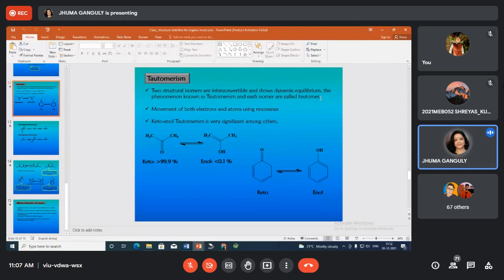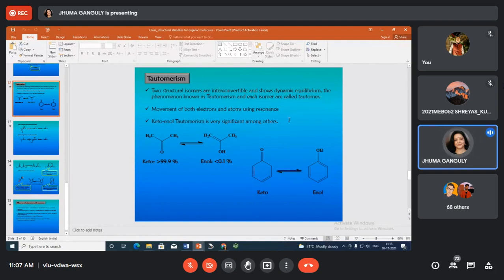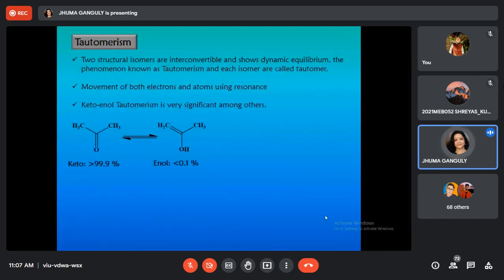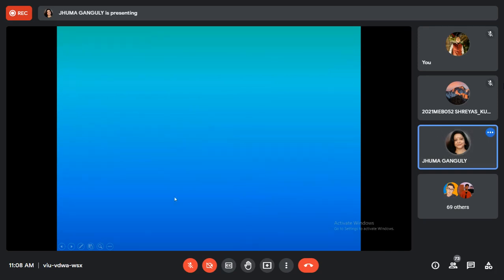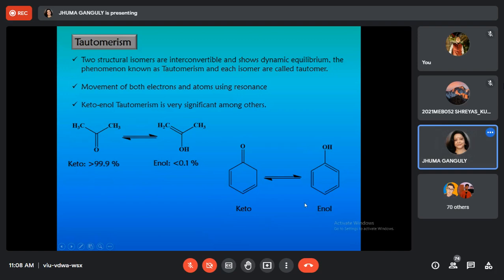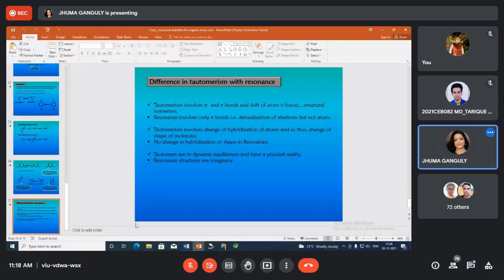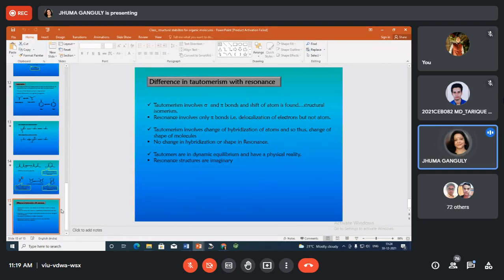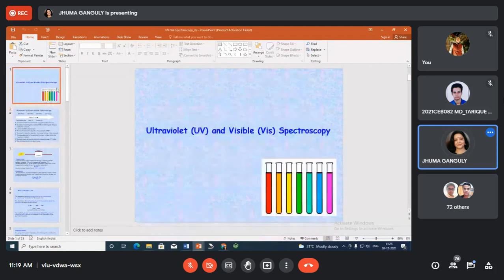Tautomerism and UV & Visible Spectroscopy (30 DEC, 2021)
dear friends, I am going to upload the lectures which are taken by IIEST professors for 1st-year Btech students.  These all lectures which will be uploaded are just for helping the students in educational purposes, not for any promotion or business purposes.